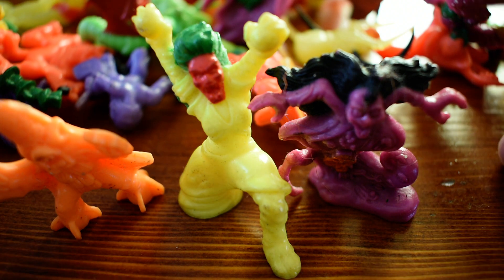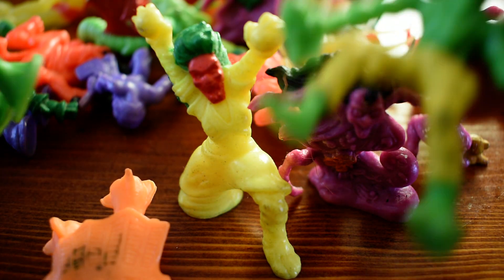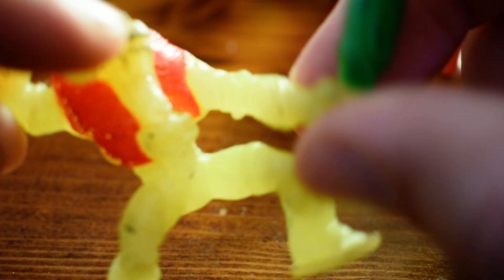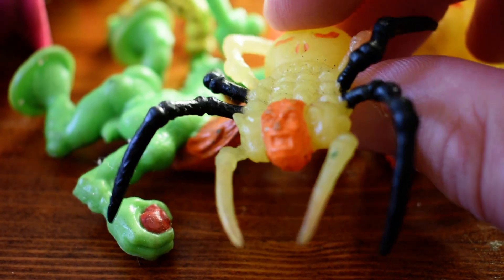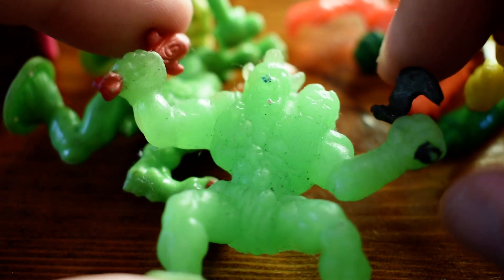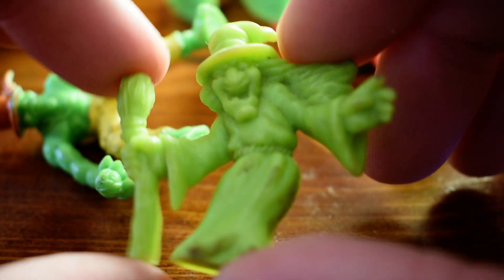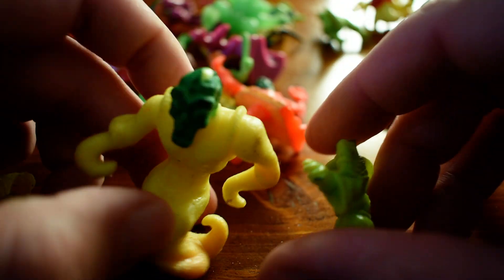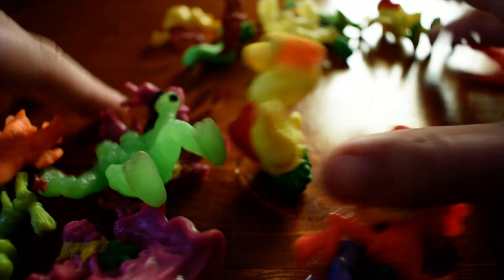Monster In My Pocket Collection [ASMR]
In this show and tell ASMR video I unravel a bag of monsters.

Monster in My Pocket was best known as a toy-line released by Matchbox in 1989. It consists of small, soft plastic figures representing monsters, and later other tangentially related characters.